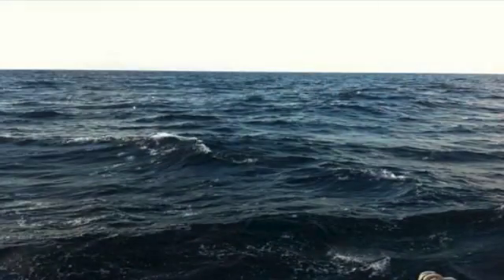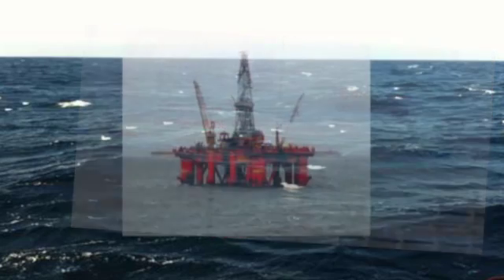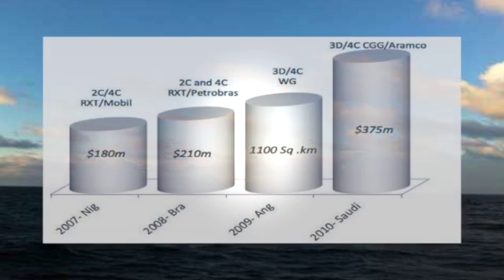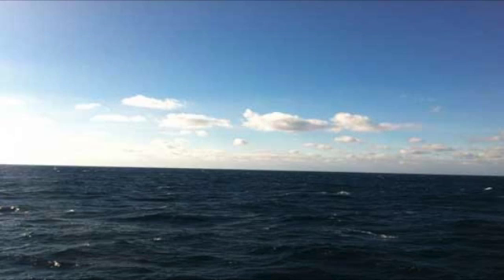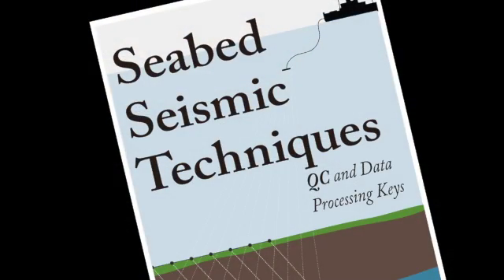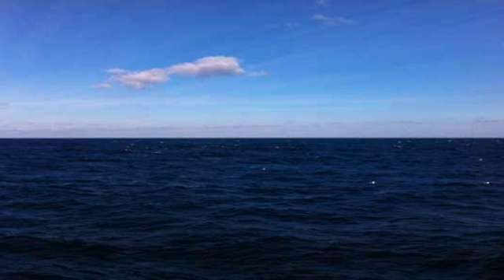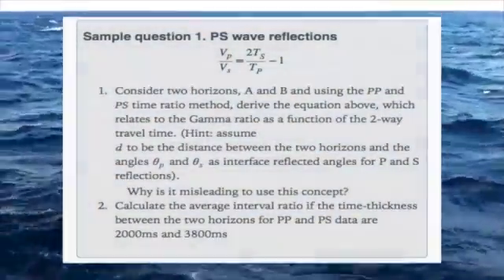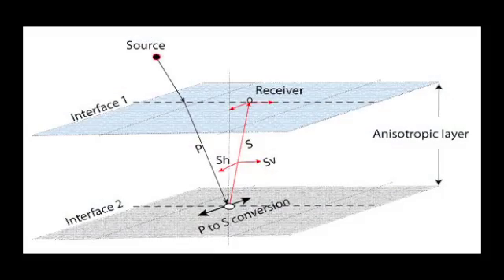Seabed Seismic Techniques--- QC and Data Processing Keys.